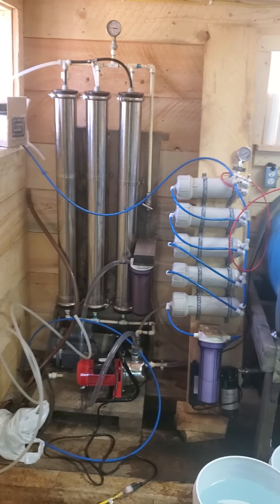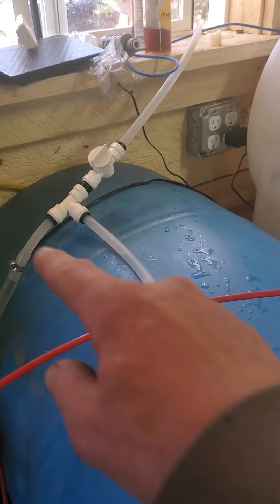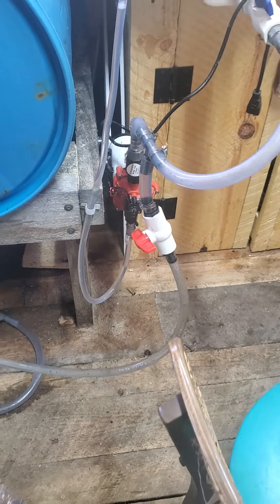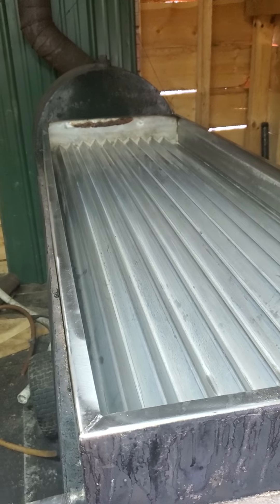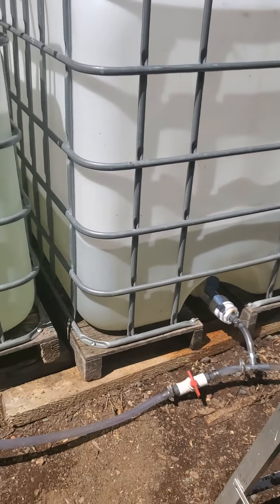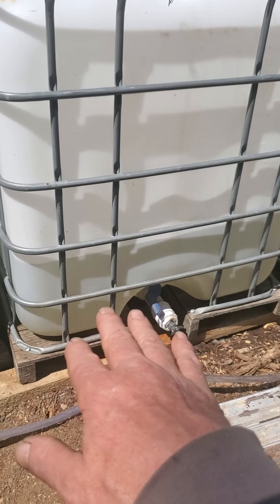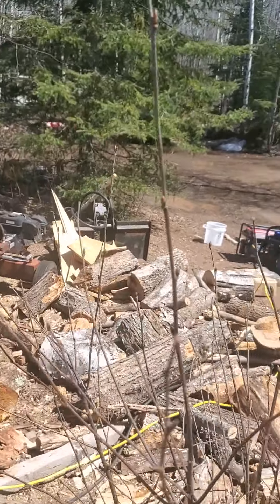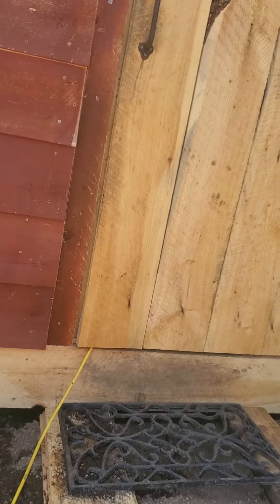Processing birch sap before evaporation.